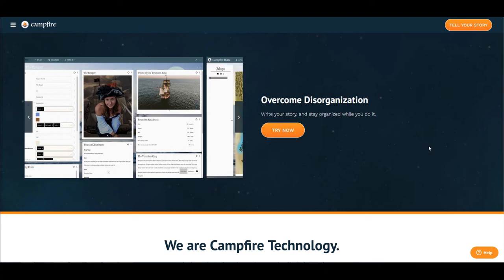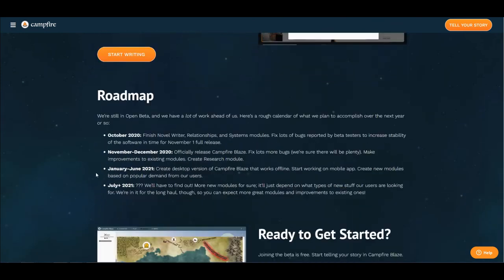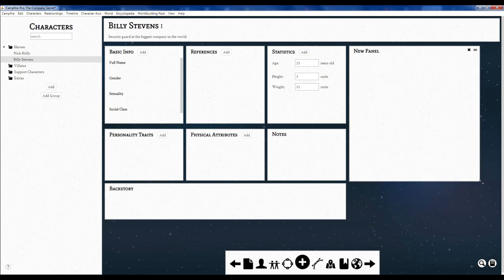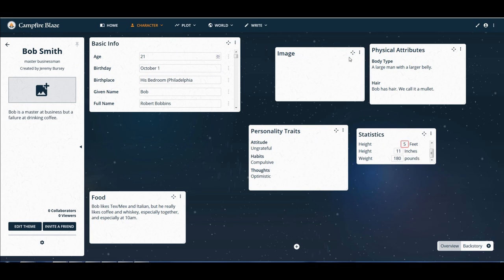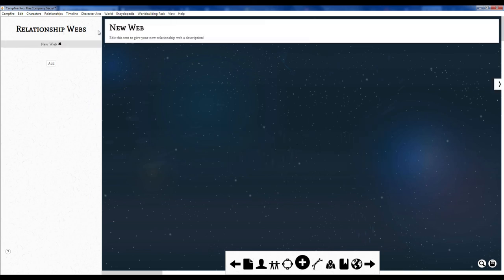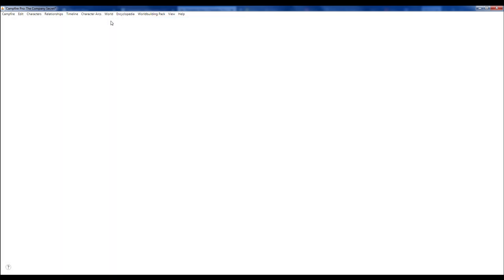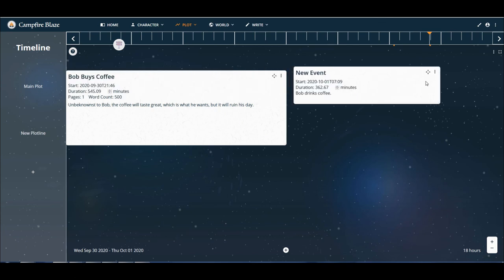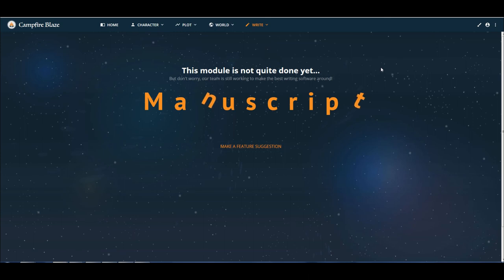Planning a Story: Campfire Pro vs Campfire Blaze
In this video, I compare the two signature story development tools from Campfire Technology: Campfire Pro and Campfire Blaze.
What's the difference between them? Watch the video to find out.
Or you can simply go to Campfire Technology's website and explore all it offers.

But you should watch the video because it helps to see them in action.

Note: This video covers some elements of both apps, not all, and will at times show the struggle I had with learning some of its features. If you want a comprehensive look at every feature and learn how to use them properly, you'll want to visit Campfire Technology's tutorial pages (which I didn't do initially because I wanted to dive in the same way most users would). I highly recommend you bookmark the following links if you decide to use these apps for your story development.

My new author site will be live soon. Once it's open, you can check it out here:

And, of course, you can always catch up with me on my blog at Drinking Cafe Latte at 1pm: